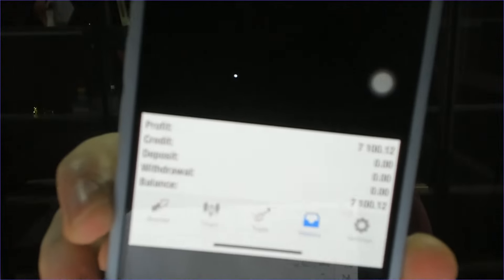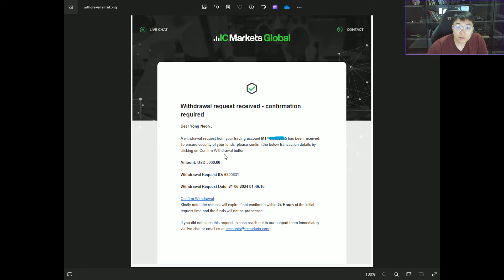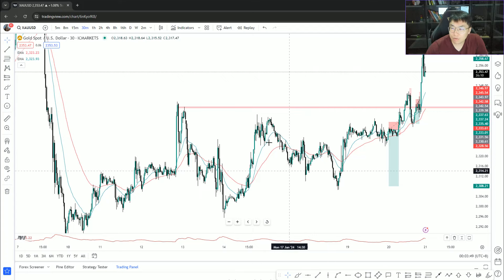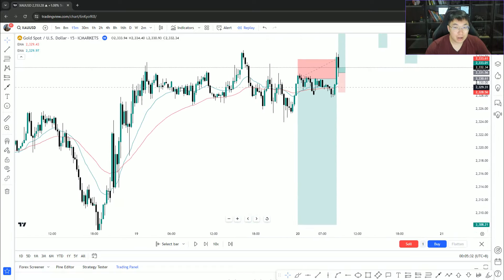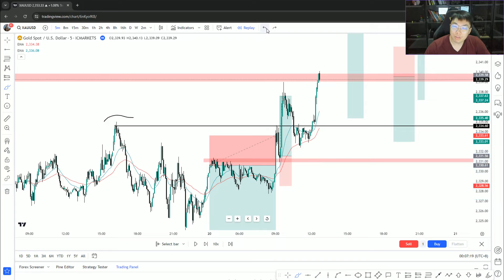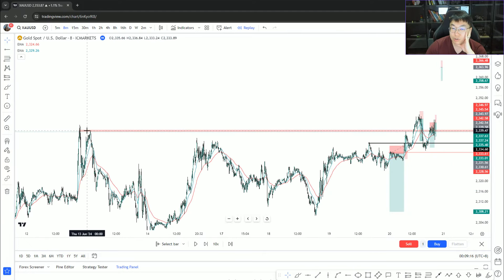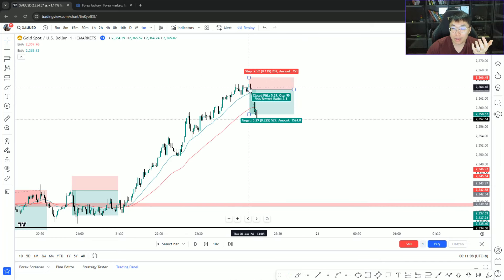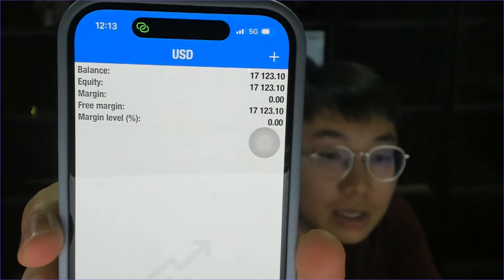Day 4 of growing $400 into $40,000 | Account Balance $17123.10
Made $7.1k today trading high volume day on gold, grateful to be in flow and managed to catch some really nice moves trading both directions.